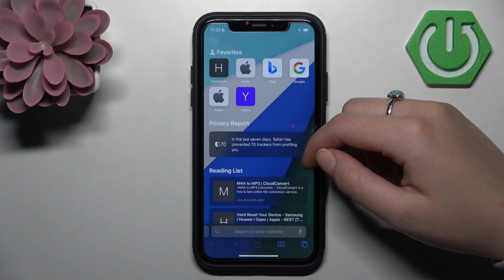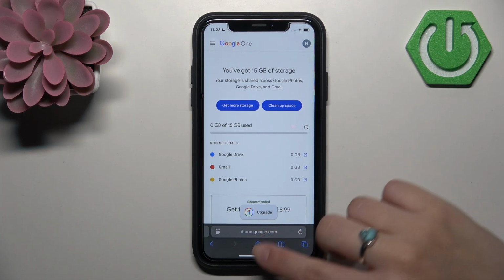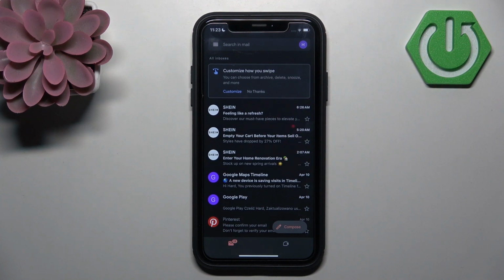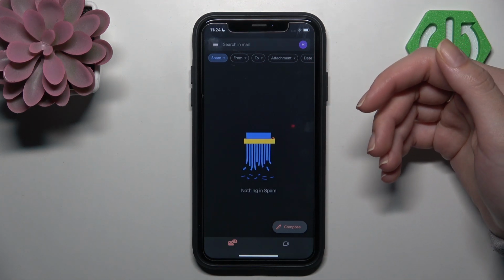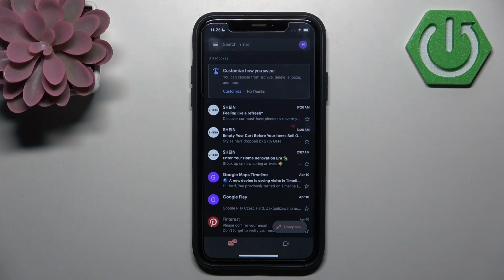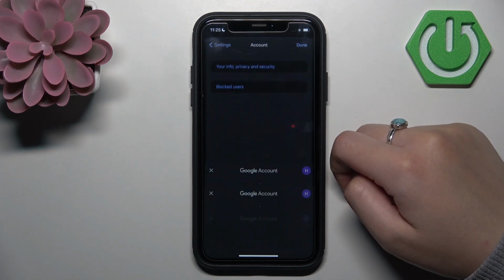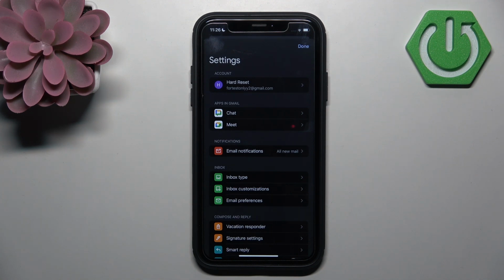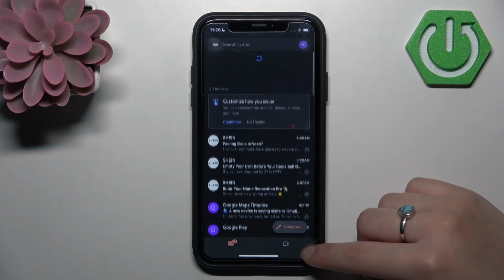Why You're Not Getting Emails on Gmail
If you're not receiving emails on your Gmail account through the app, this video explains why it might be happening and how to fix it. Learn how to check your settings, review filters, and ensure your account is syncing properly so you can start getting emails again.

Why Am I Not Getting Emails On Gmail?
How To Fix Gmail Not Receiving Emails?
How To Check Gmail Filters And Sync Settings?